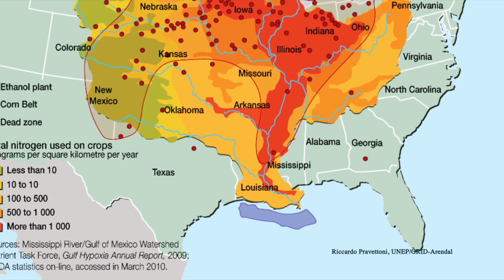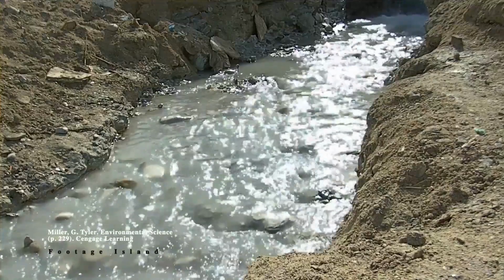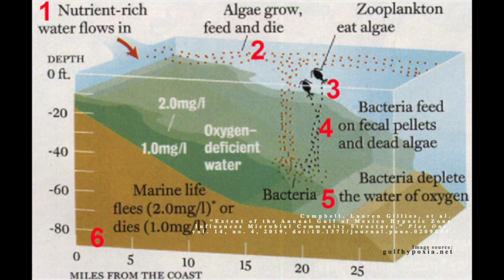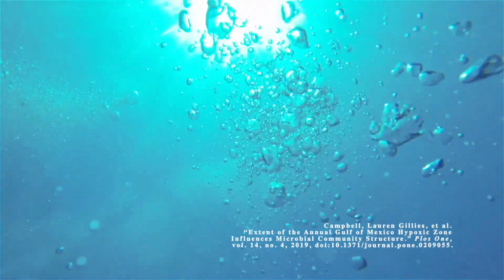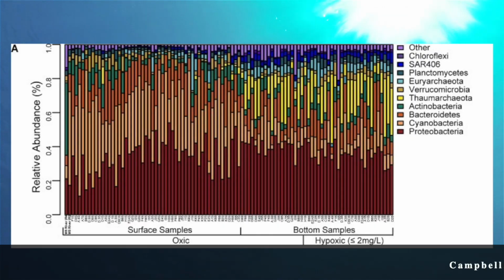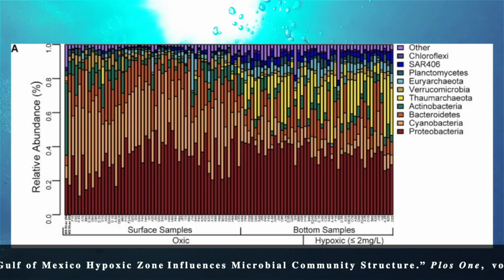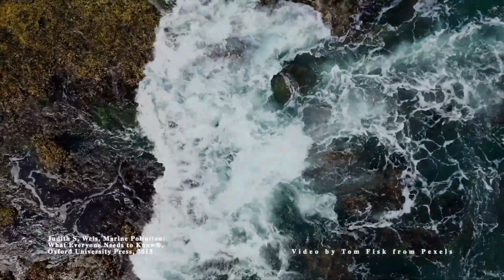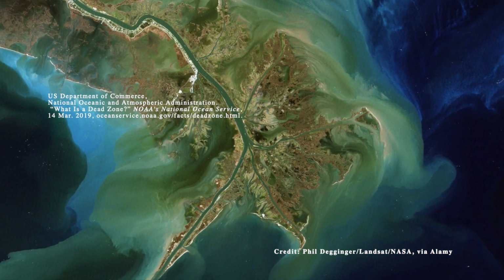Dead Zone in the Gulf of Mexico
Final Project
Humans and the Environment
Bio: 40
Environmental issue: Dead Zones, Eutrophication, Hypoxia